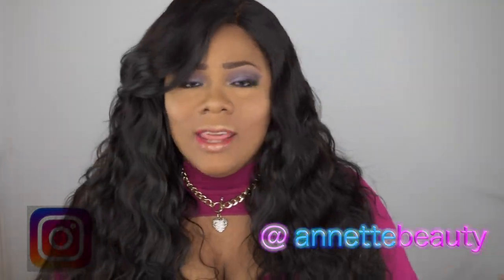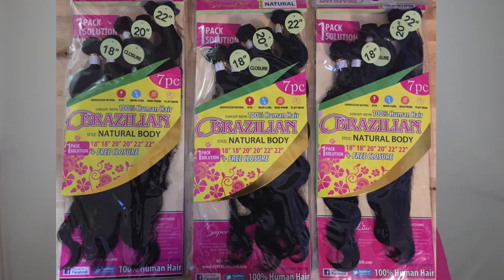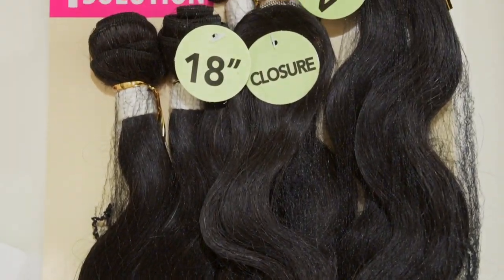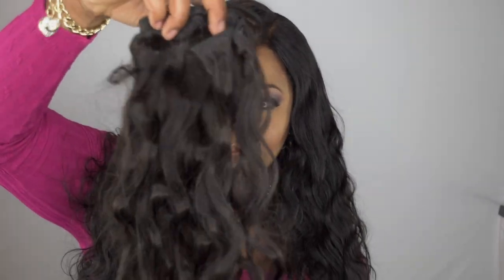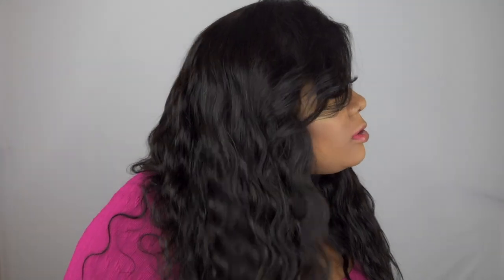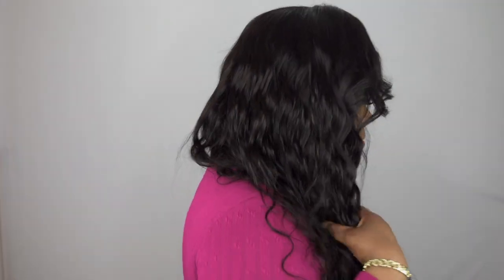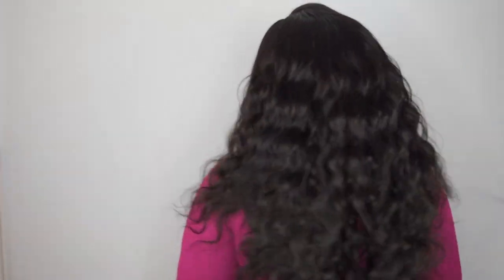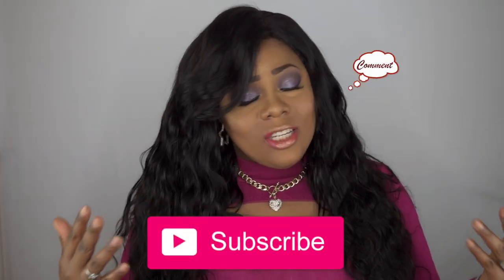🔥 22" Bundles with BODY! | FT. SuperLine Collection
👋🏽 VB's, I'm coming to you with another long beautiful hair review that got BODY! To create this wig, I used almost 3 packs of hair but you can achieve a full look using only 2 packs of hair. I just wanted to create really exaggerated full look. Video features packaging, close up of hair, 360 view and my opinion.

Superline Collection 100% Human Hair Brazilian Multi 7 pc 1 pack solution 18" 18" 20" 20" 22" 22" + Free Closure